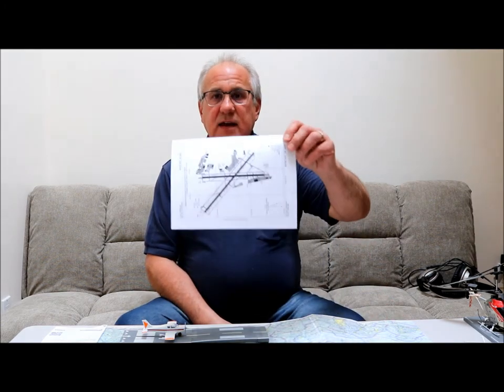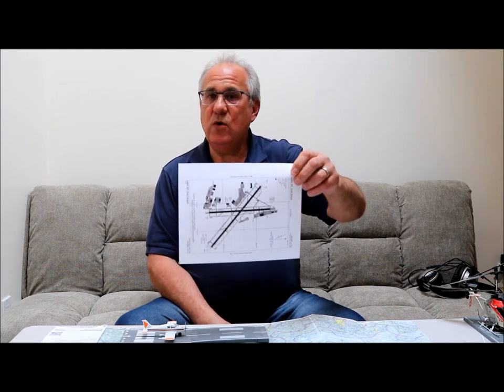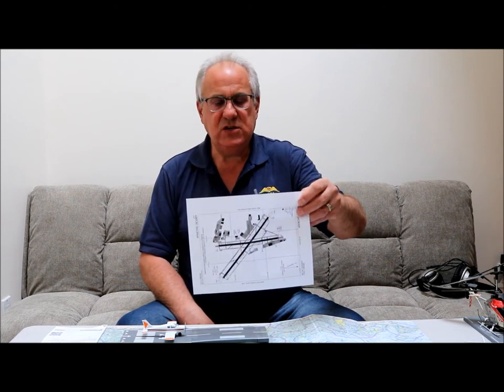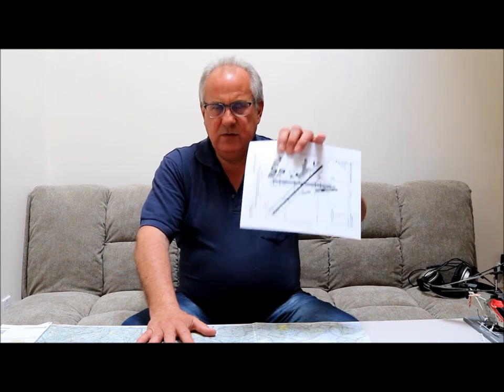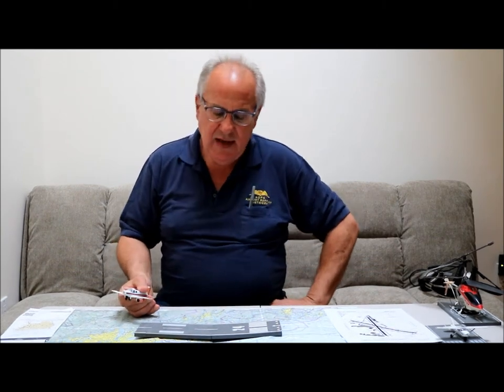How To Purchase A Good Quality Introductory Flight Lesson Or Discovery Flight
How to purchase a good quality introductory flight lesson or discovery flight.  Learn what should be included in your first flight or discovery flight lesson.  Find out what this experience will be like from the moment you decide to purchase to the moment you complete your lesson.  Learn the elements that make up a quality flight lesson and experience and how not to get ripped off; what it should approximately cost and how much time of ground instruction and flight instruction you should receive.